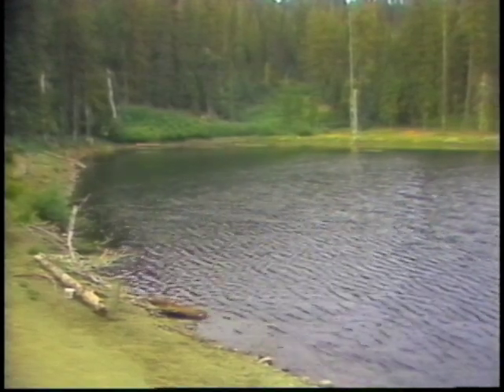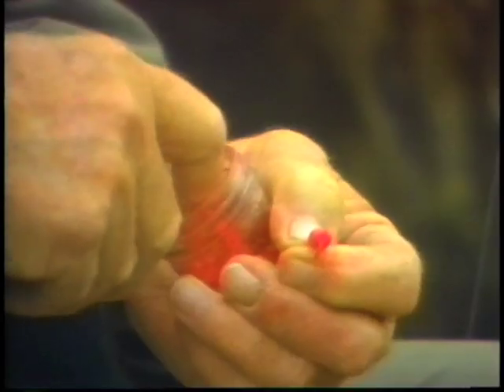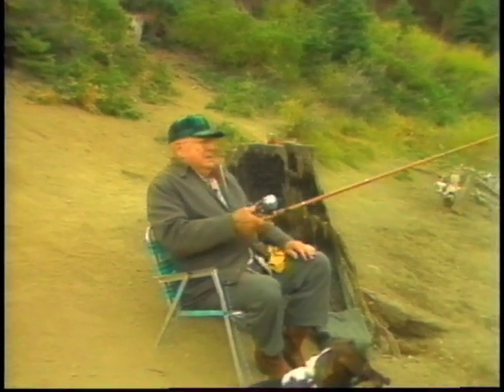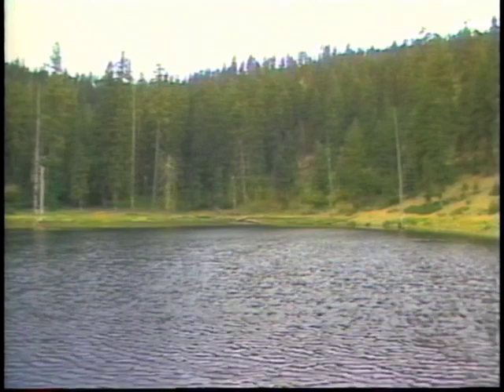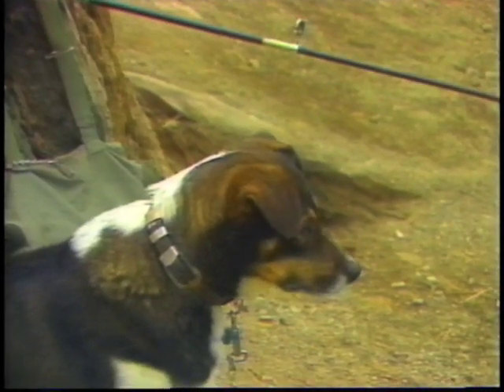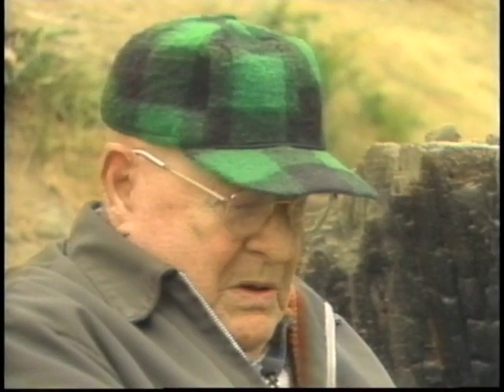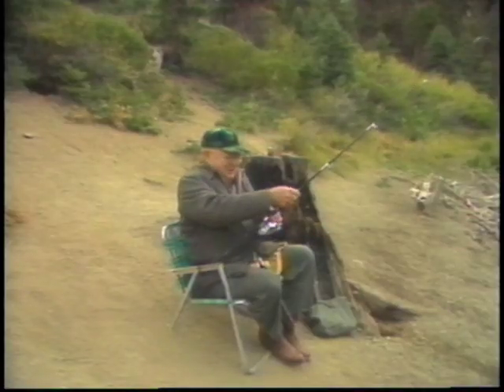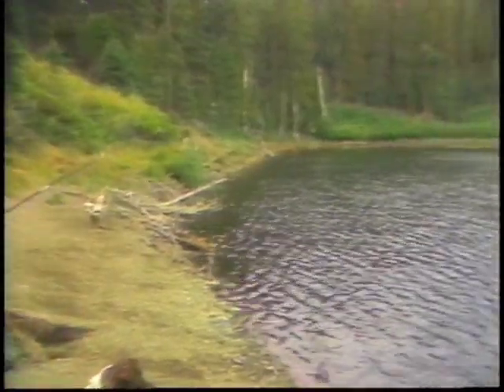Trout Hotspots: Northern California - Solunar Tables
A fishing old-timer tells the secret to catching trout: the position of the planets